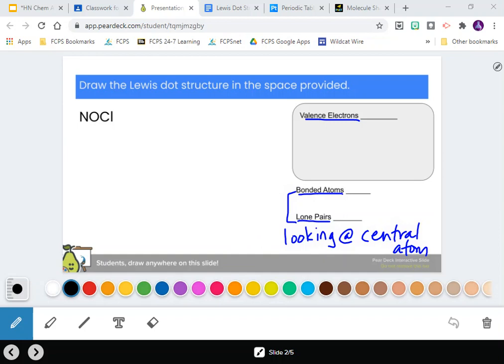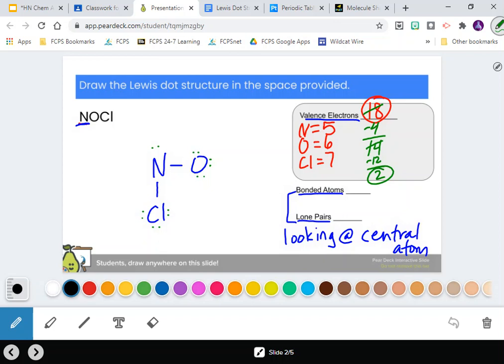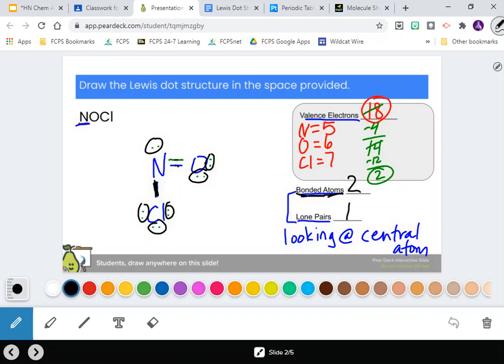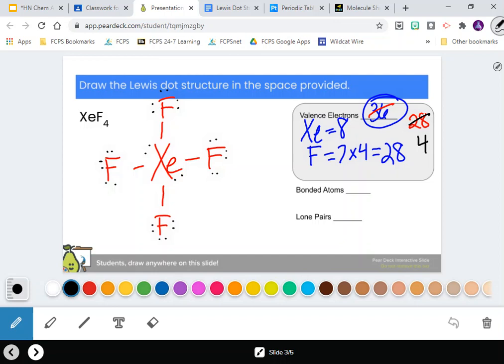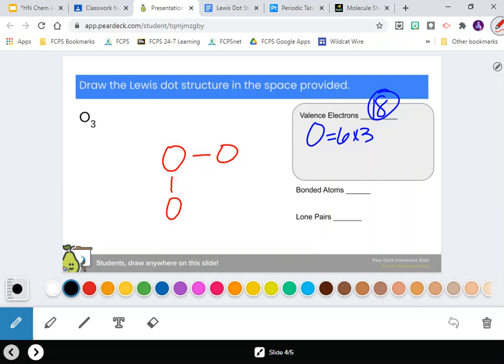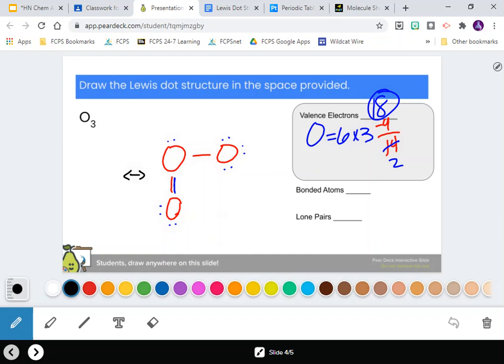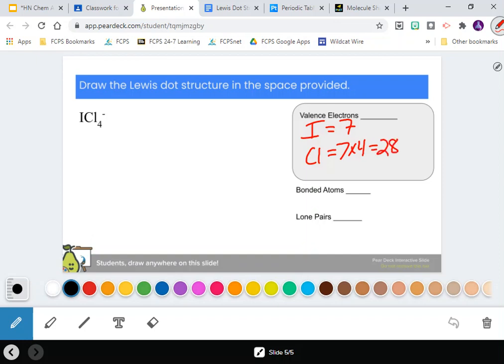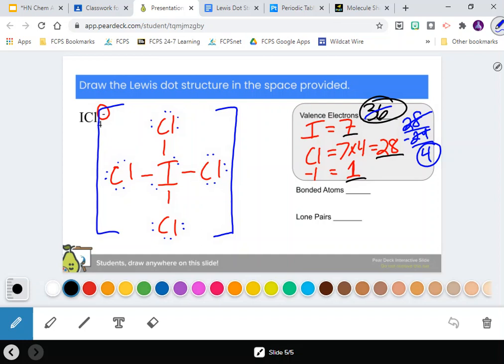Warm Up Lewis Structures Review